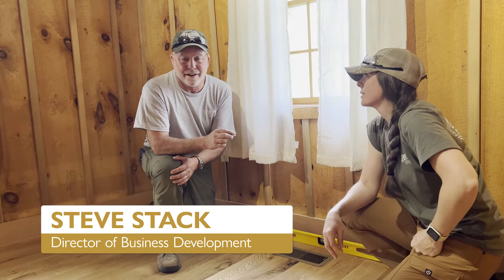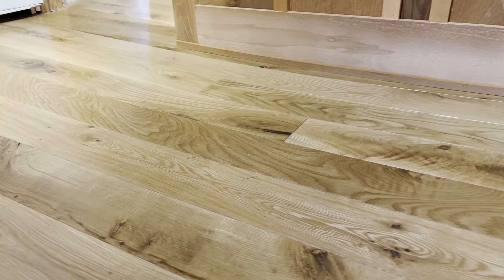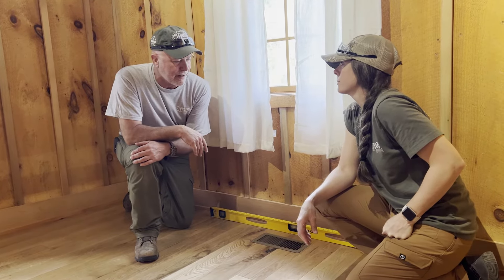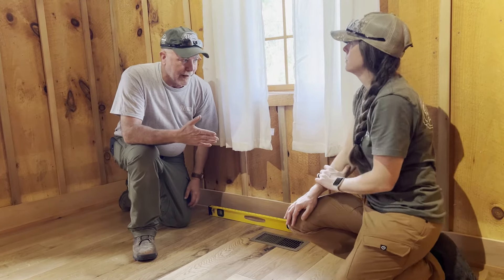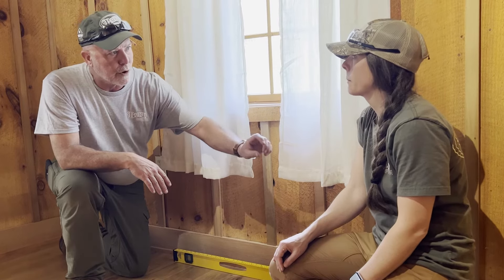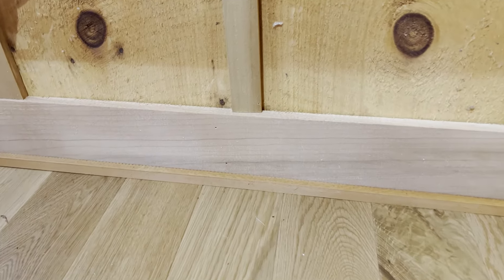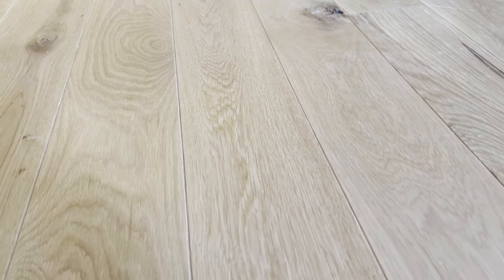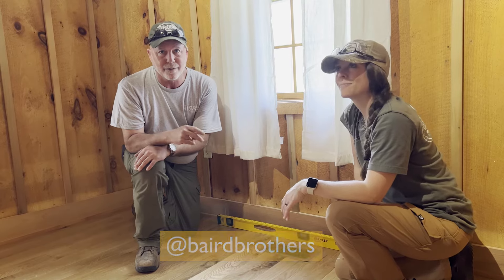How to Install Baseboard on Uneven Floor | Shop Talk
When dealing with an old house remodel, addition, or home improvement project, it’s not unusual to find issues with uneven hardwood flooring. Because of this unevenness, trying to install baseboards becomes difficult to cope with, especially for beginners, as you now have to fix gaps between the baseboard trim and the floor. In this episode of Shop Talk, host Steve Stack is joined by Christy Miller from Oak Hill Millworks on one of the Renovation Hunters’ job sites to discuss how they addressed the issue.

When your floor is uneven, you do have options. One option is to build up the subfloor with shims, which are thin wedges of wood that serve as a filler between the subfloor and the wood floors you install. However, you may find that you can’t completely level your floor this way, and will then see large gaps between the baseboard moulding and the floor.

When installing baseboards on a floor that is out of level, you must scribe baseboards. First, use a miter saw to cut your baseboards to length and place them against the uneven wall to see where the gaps are. This is when you mark the spot on the baseboards where you will remove parts with a jigsaw or circular saw, and clean the cut-up with a block plane if needed. If the inside corners are raised, remove part of the baseboard corners.

If there are still inconsistencies with the level line, you can install shoe moulding or skirting boards in front of the baseboards to help hide them.

Check out Baird’s content studio for more interviews with the personalities from the Outdoor Channel’s Renovation Hunters — even some before & after videos filmed on-site at the projects!

Want more woodworking and carpentry content? Subscribers to our channel stay up-to-date on the latest content on hardwood products, DIY tutorials, tips & tricks, and interviews.